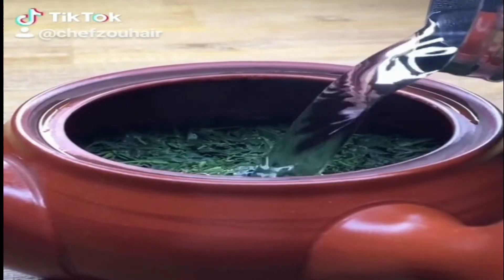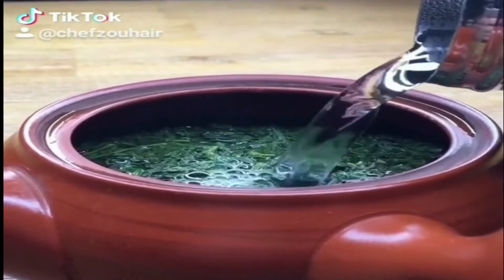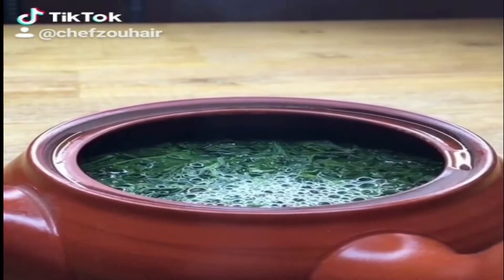how to make the Japanese green tea best way 2020 what degree